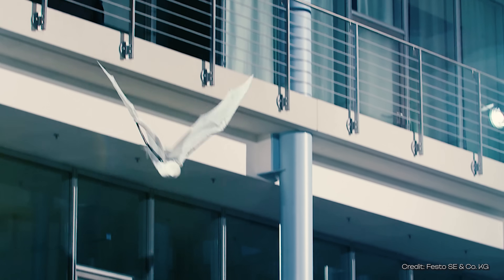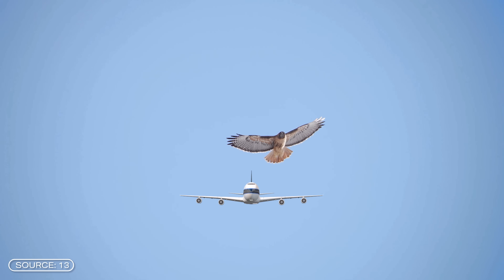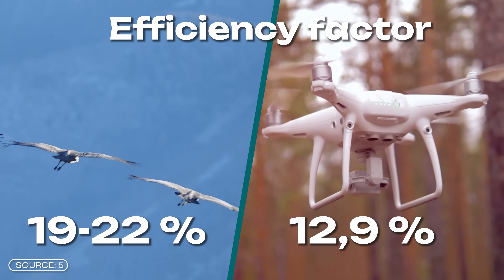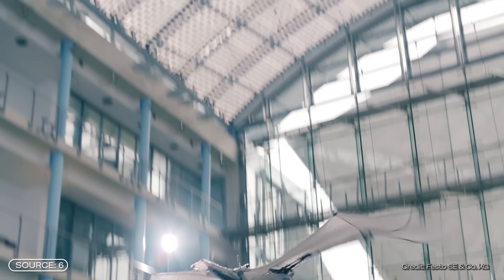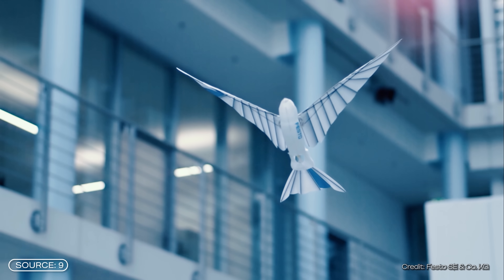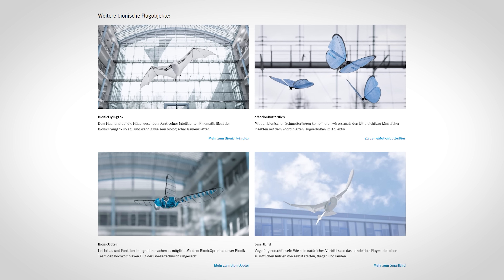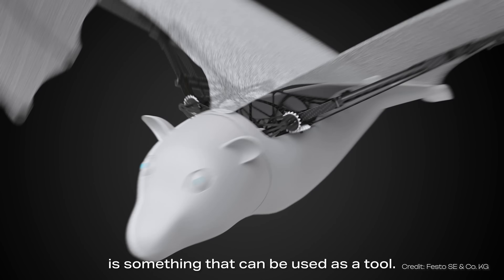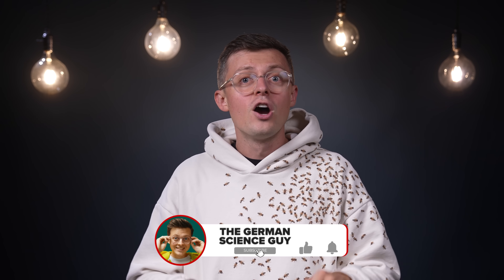Bionic Wings: These drones fly like birds!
They're small, light, and incredibly agile—they're flapping wing micro air vehicles, or bionic drones. Modeled on animals like birds and insects, these unique drones can even fly in autonomous swarms, perfecting their flight behavior with AI.

In this video, we explore what these fascinating machines are all about. We'll find out which prototypes have been built so far, what makes them so efficient, and what they could be used for, from environmental monitoring to logistics.

This video was created by my editorial team.
Responsible from the editorial team:  Lukas Laroche, Maximilian Latz, Jacob Beautemps
Editing:  Felix Bürkner, Sören Rensch, Neo Sanjuan Thiele

Chapters:
00:00 FWM.. what?
00:58 Bionics
01:39 How do birds fly?
03:39 AeroVironment's Hummingbird
04:43 Festo's Drones
07:45 Why are we doing this?
09:30 The Big Hurdle
10:48 Own Opinion

Source 5:  Experimental study on efficient propulsion system for multicopter UAV design applications - ScienceDirect